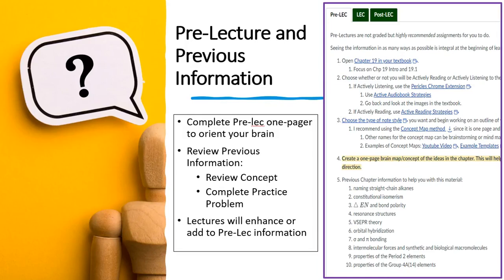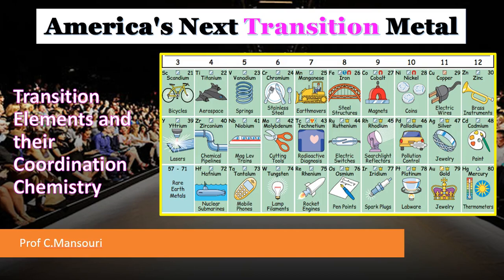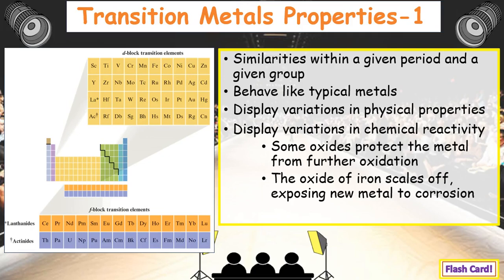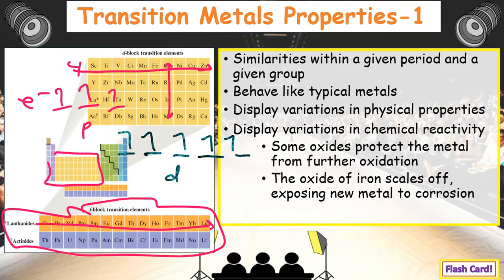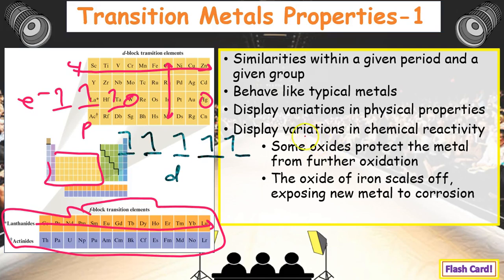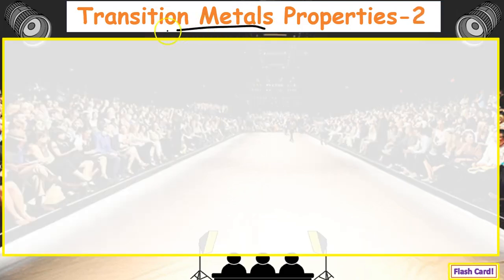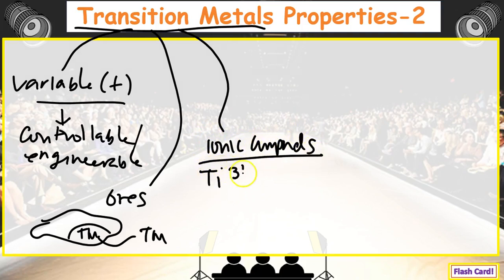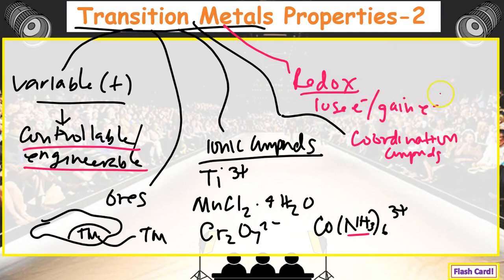Properties of Transition Metals